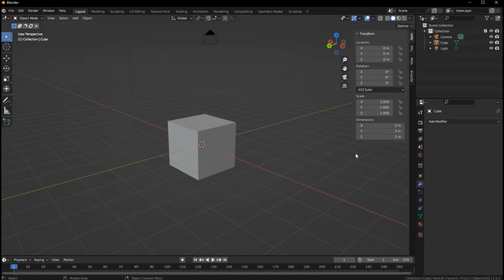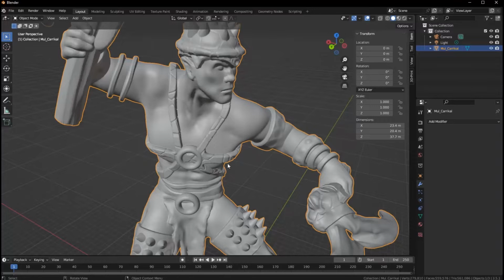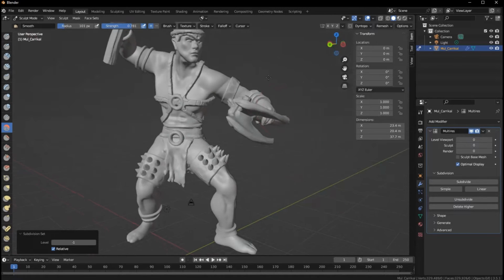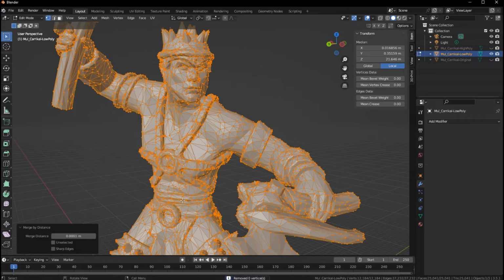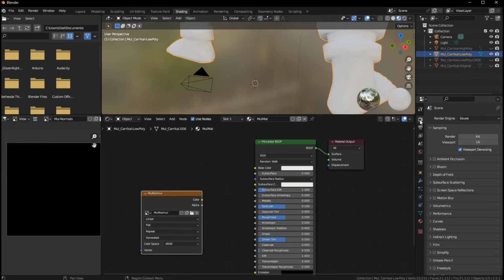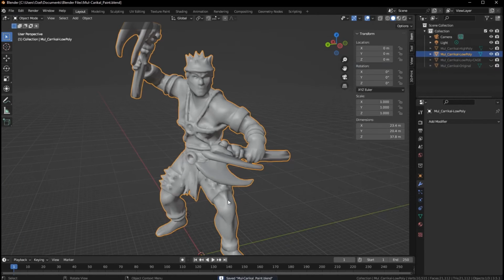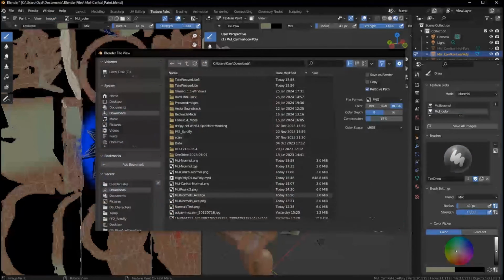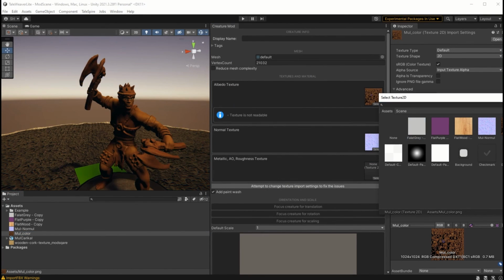High Poly Stl to Unity Ready Model for TaleWeaver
Video showing how to take a high poly mesh (half million faces) to a low poly obj with a separate normal file so that it can be used in Taleweaver lite / Unity.

Here are the step by step instructions in text in case it helps anyone follow along (Google Drive link).

Mul model in this example can be downloaded from Printables. Search for Mul Gladiator with Carrikals.

00:00 Setting up your workspace
02:48 Model Cleanup - Base Separation
06:57 Model Cleanup - Conveyance Commentary
07:40 Model Cleanup - Identifying Issues
09:35 Model Cleanup - Mesh Preparation
15:02 Additional Workspace Prep
15:24 Model Prep Triangulate
16:28 Iterative Decimation
20:30 Post Decimate Cleanup
23:45 Low Poly Cage/Floof
25:38 Shade Smooth Prep
26:43 UV Unwrap
28:02 Baking the Normals
31:22 Exporting Files
32:37 Loading it all into TaleWeaver
35:58 Setting Up for Texture Painting
38:57 Watch me struggle to teach texture painting